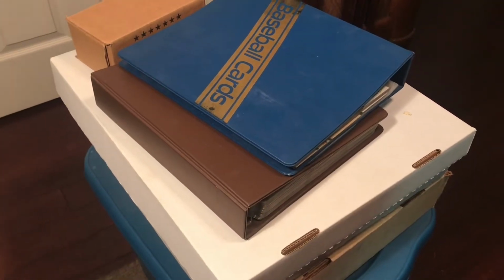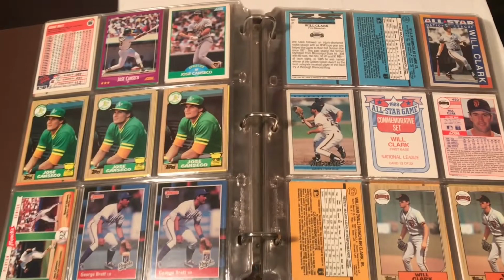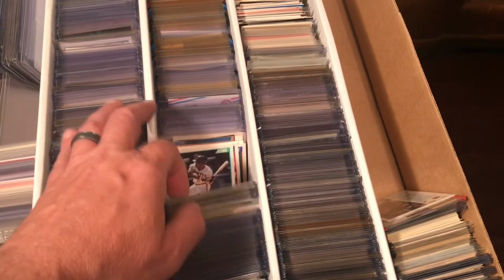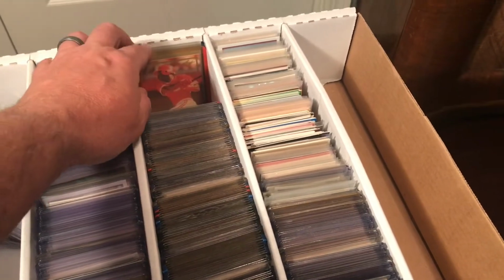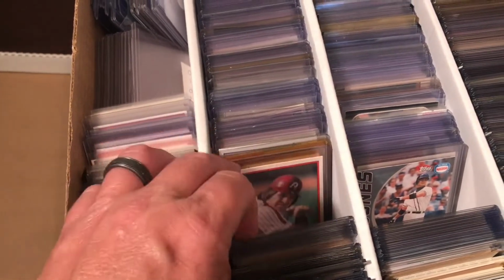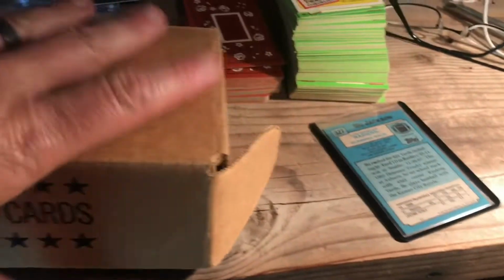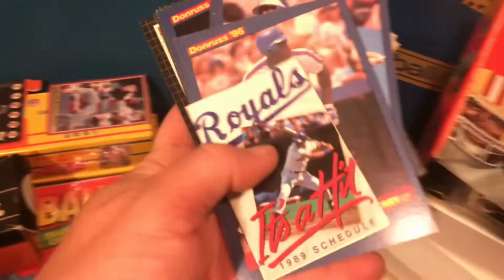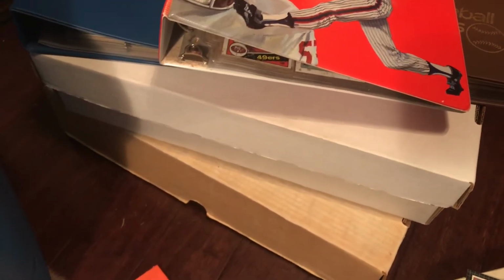Bought a Baseball Card Collection for $50 .. .What Did I Get!!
Took a chance on a baseball card collection for $50...enjoy!